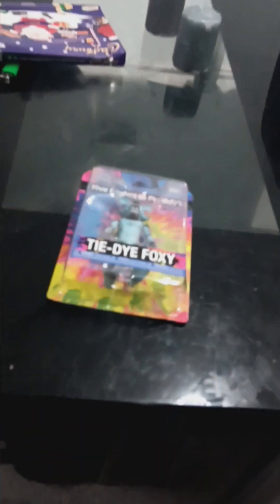tie dye foxy fnaf action figure